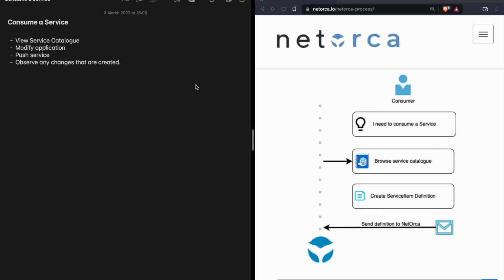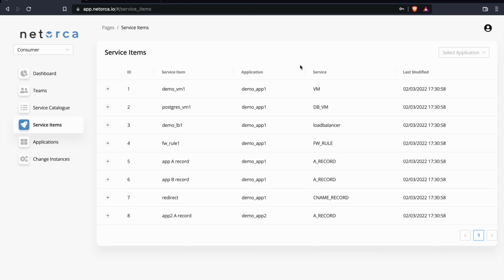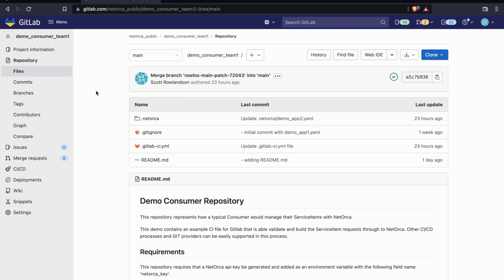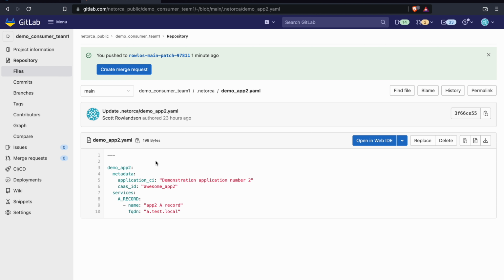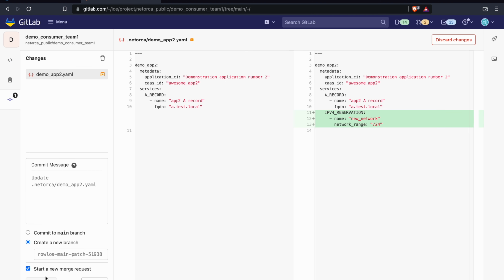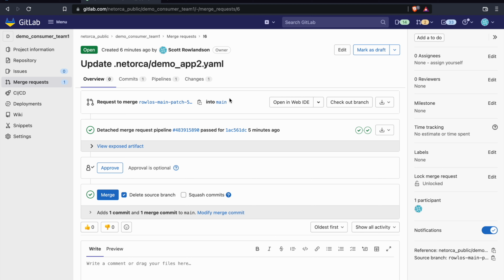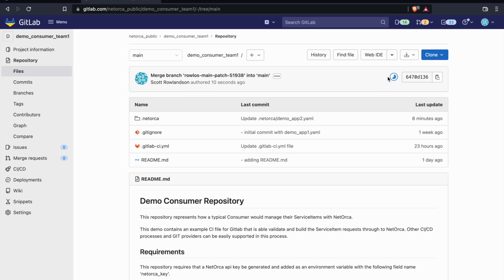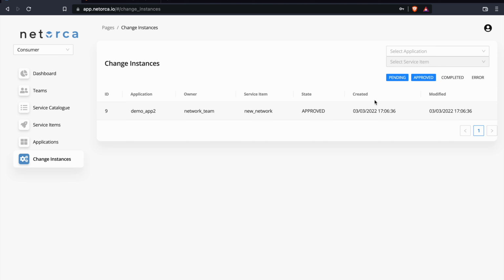Consumer Demonstration 1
A overview of how to request Services on the NetOrca platform